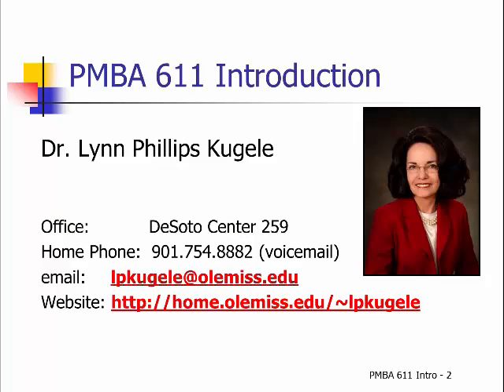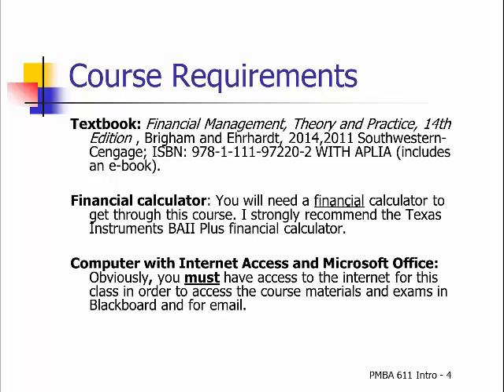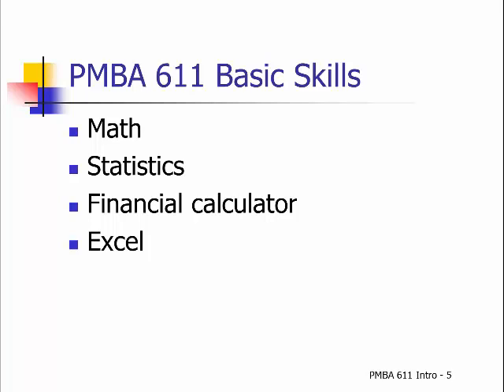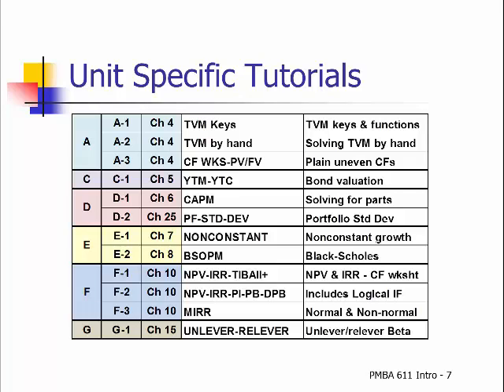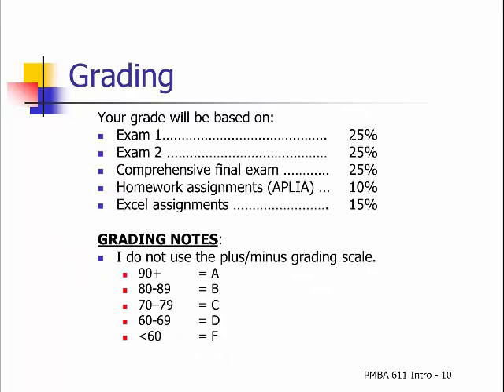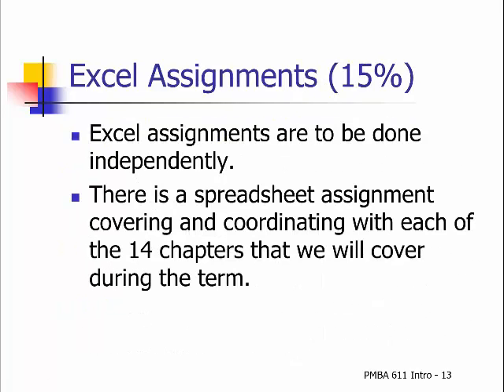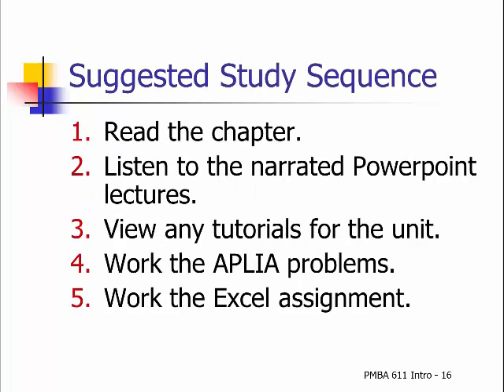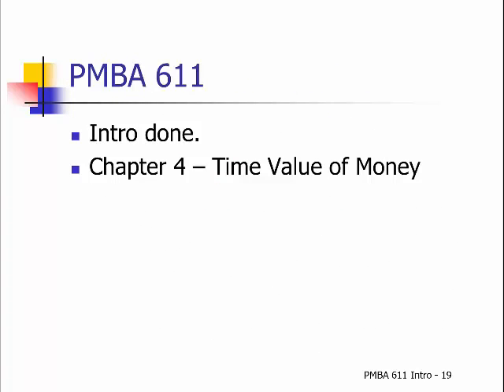PMBA611 INTRO X16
Introduction to PMBA611 - Summer 2016